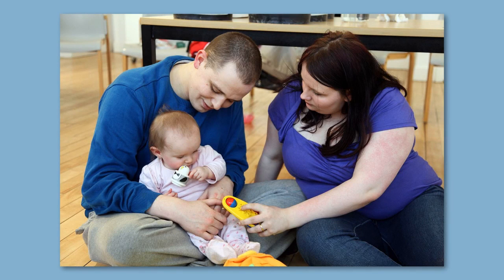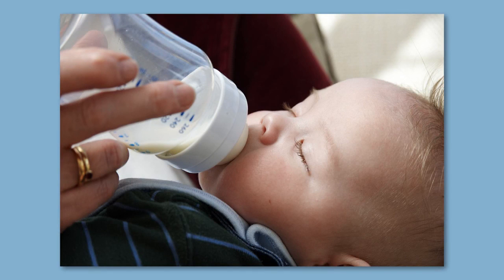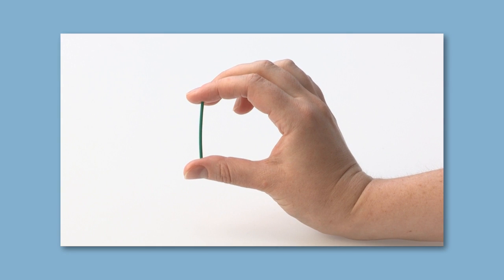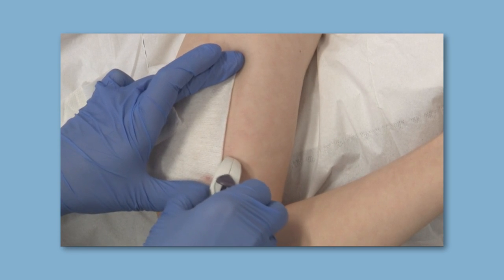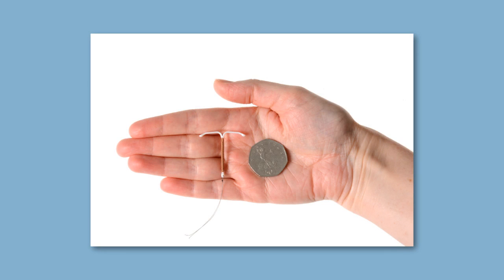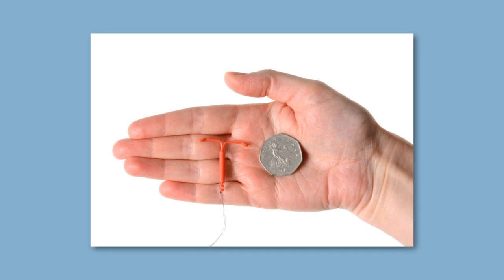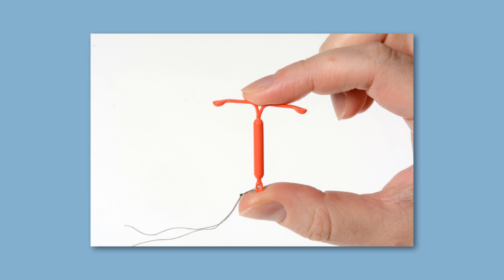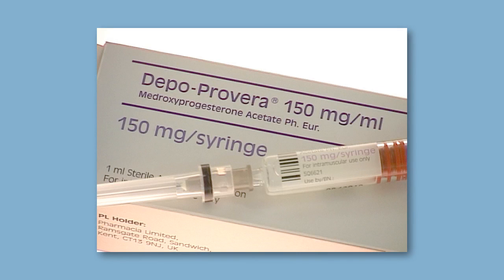Postnatal Contraception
There are some very effective and safe methods of contraception that are ideal for women who have just had a baby and want to space their pregnancies or who want long term contraception. To find out more about the long acting methods please watch this short film where you can see what the implant and coil (IUCD) look like and also see an implant being put in.